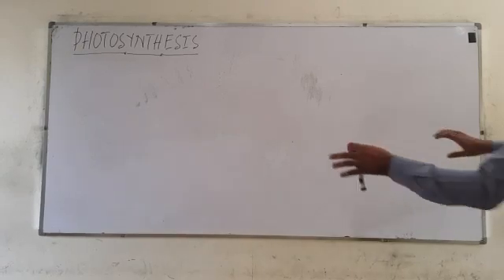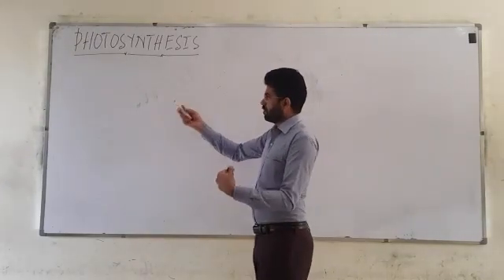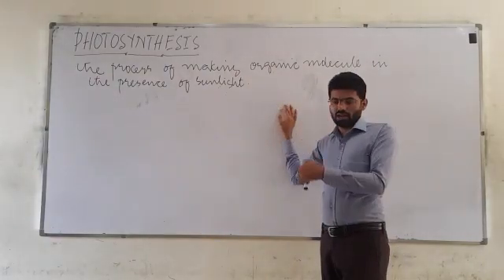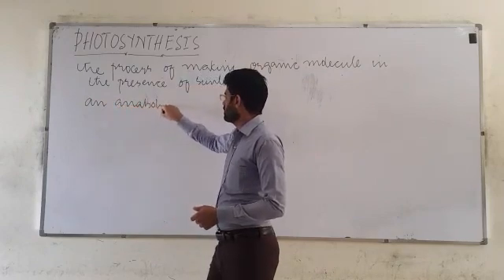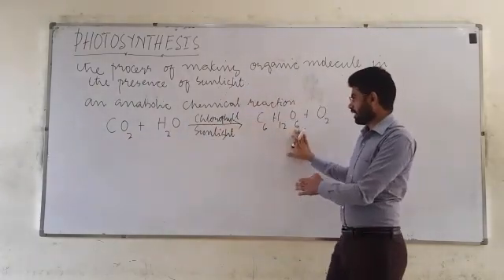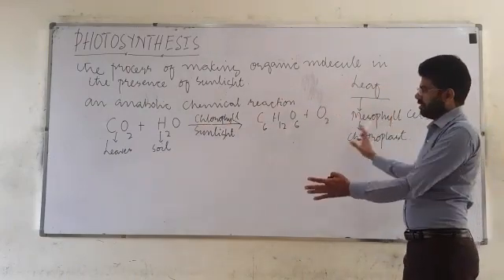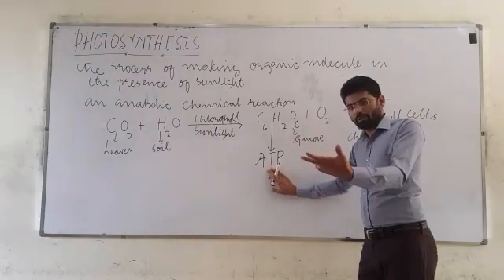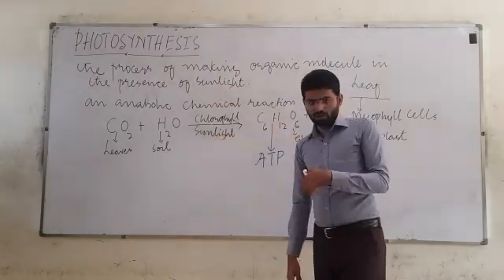Biology - I Lecture - 3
Photosynthesis, Introduction